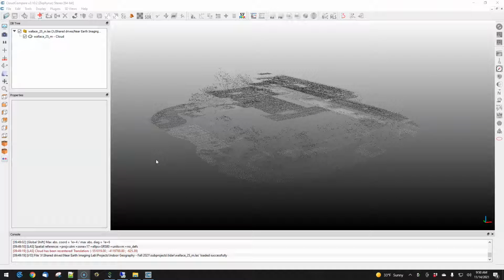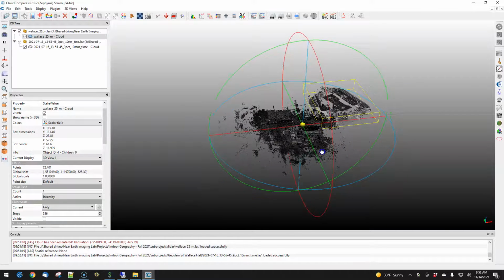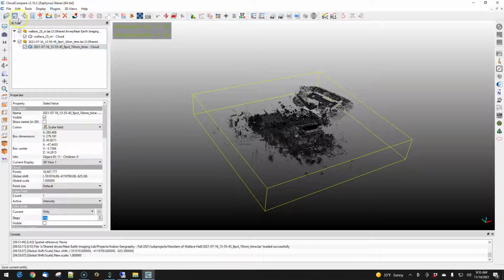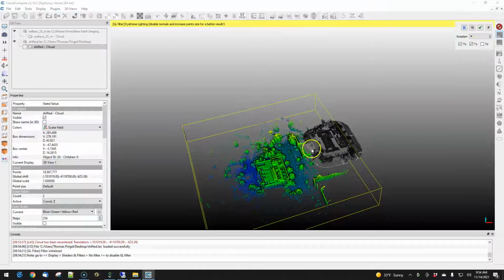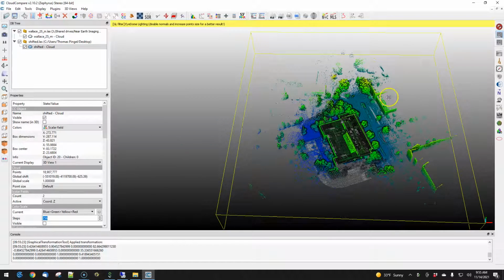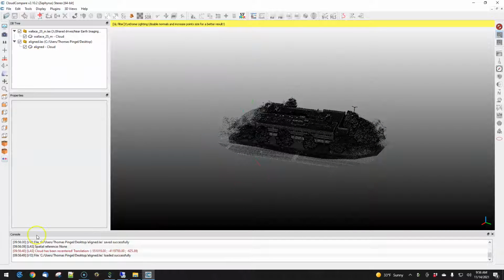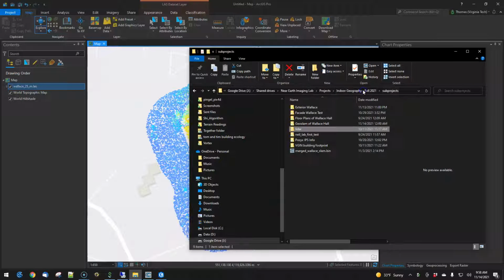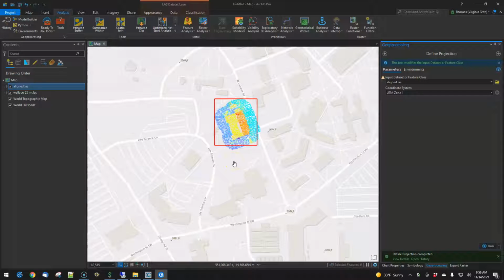Cloud Compare - Align a non georeferenced pointcloud to a georeferenced one